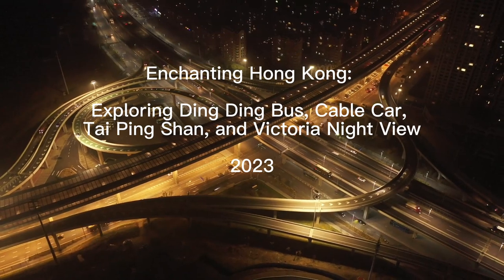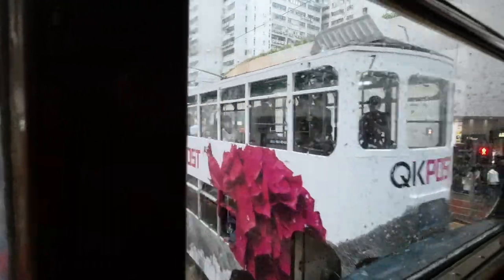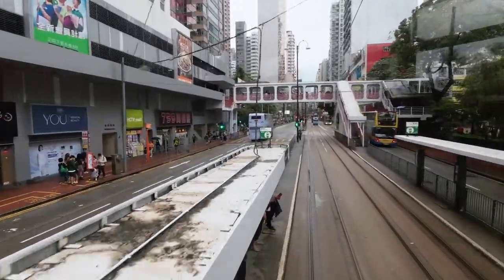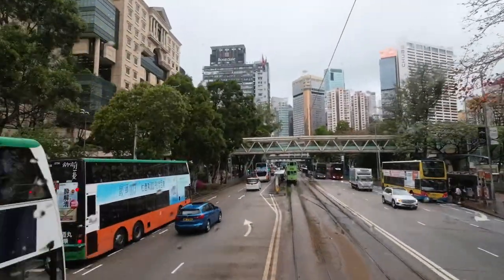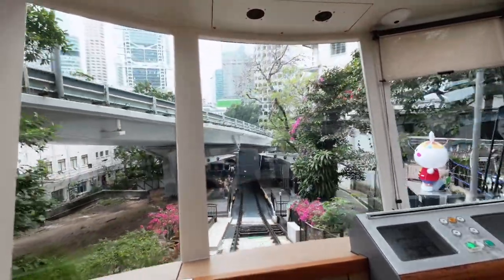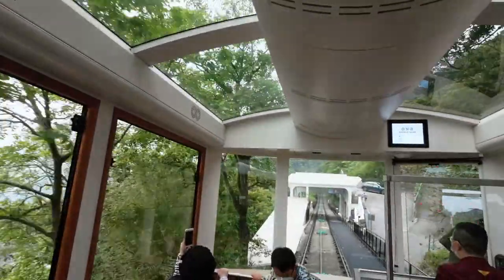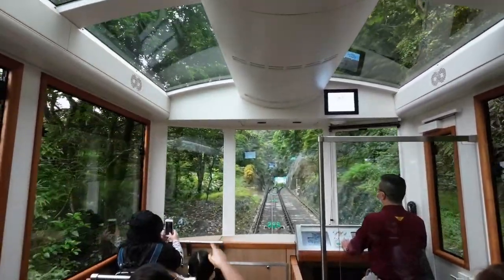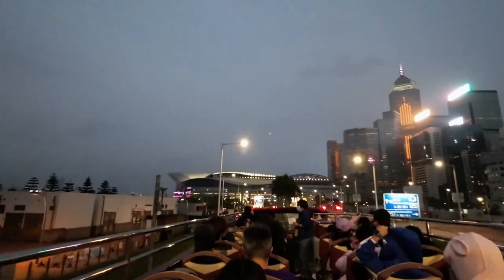30 Secrets & Things to do in Hong Kong1080p HD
Chronicles of Hong Kong: Time Traveling Through the Vibrant City 1080p HD